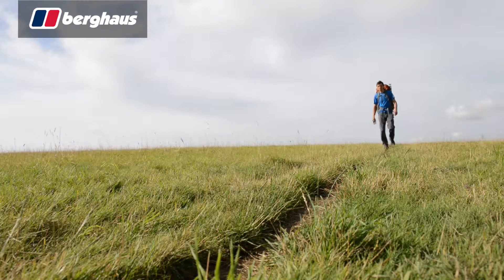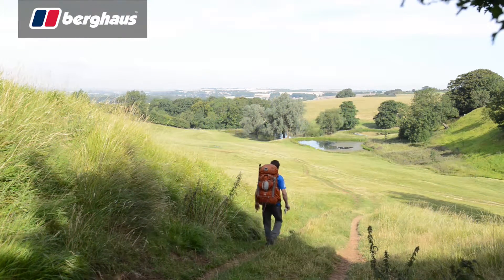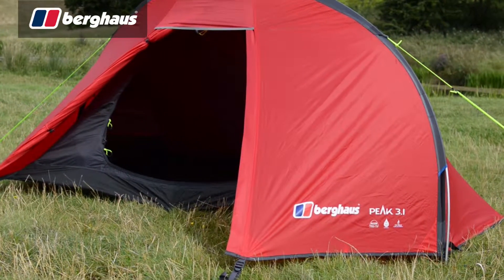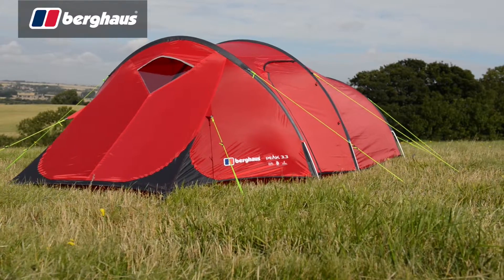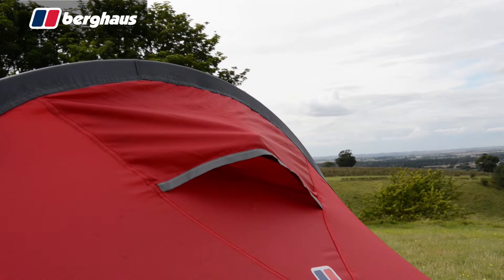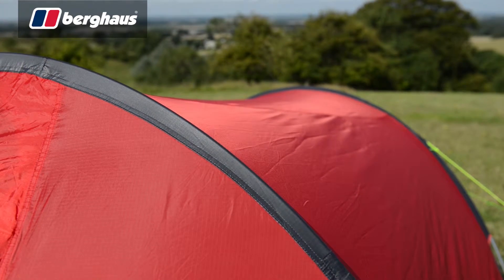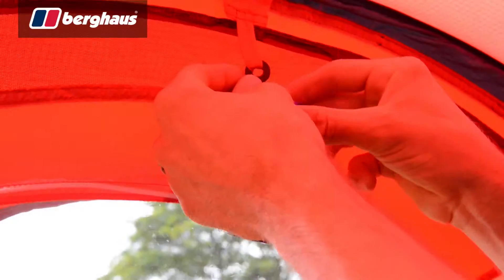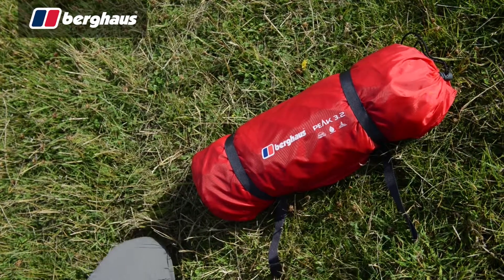Berghaus 3.3 Peak Tent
This impressive 3 person tent combines a strong yet light silicone coated nylon flysheet and ultra-light poles to create a compact tent designed to keep you dry, comfortable and flexible on lightweight adventures.